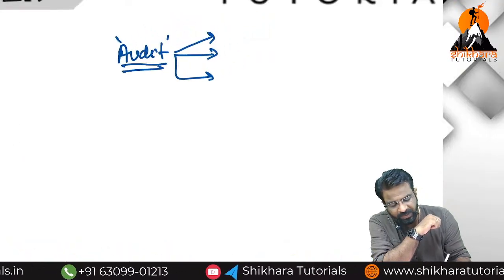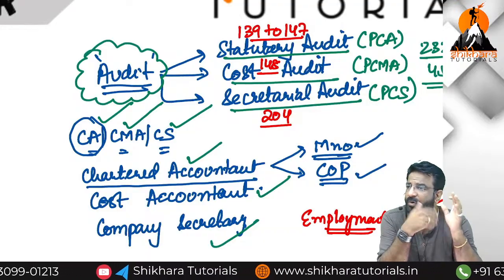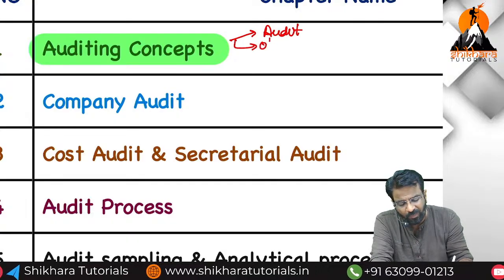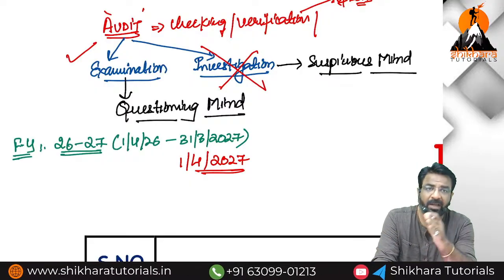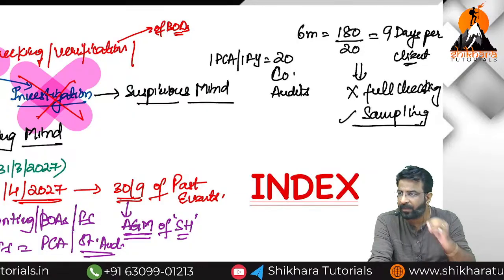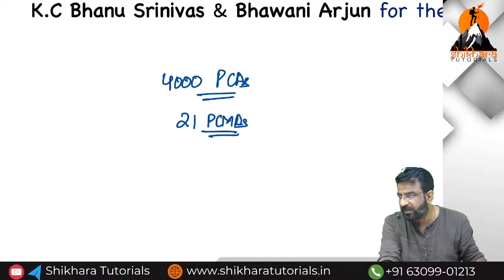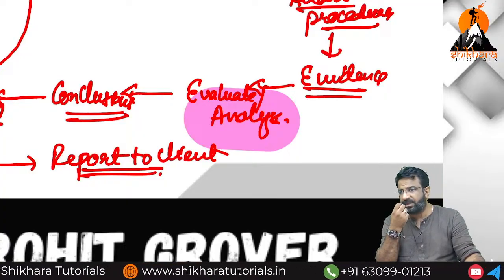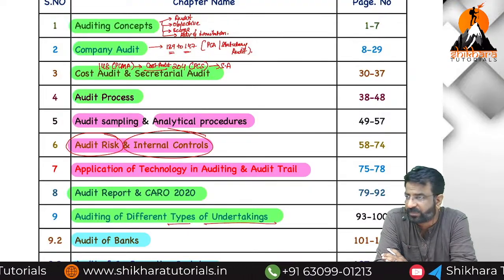CMA INTER | AUDIT | REGULAR BATCH DEC 26 & JUNE 2027 | BY CA CMA CS ROHIT GROVER SIR